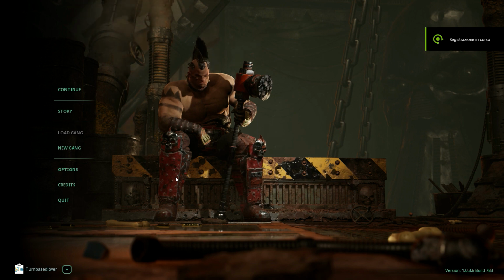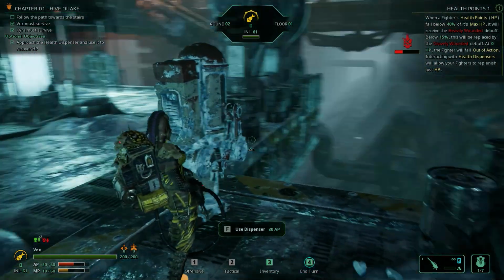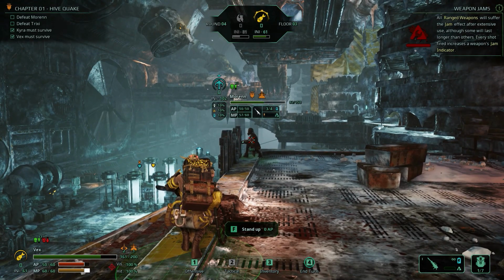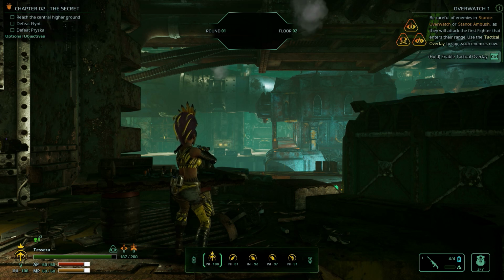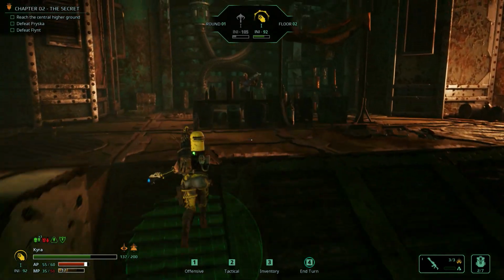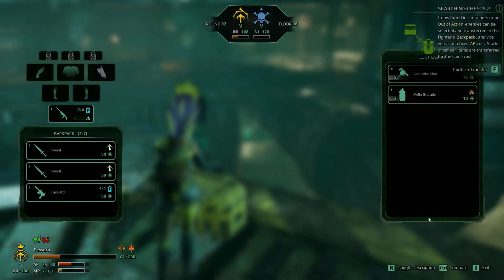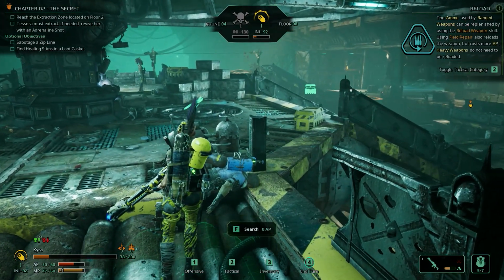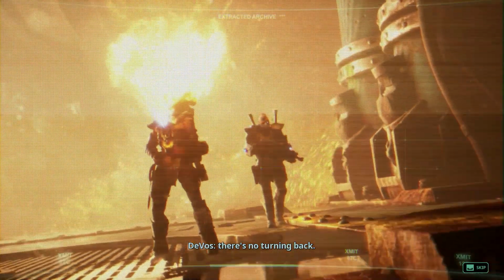Necromunda: Underhive Wars | Gameplay First-Look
Let's play Necromunda: Underhive Wars by Rogue Factor. I show you the single-player campaign that works as a tutorial too.

About NECROMUNDA: UNDERHIVE WARS
Deep below the hive cities of Necromunda, lead, customize, and grow your gang in the twisted tunnels of the dystopian Underhive. Face rival gangs in tactical gunfights for power, wealth, survival, and honor.

- Epic Games Store Tag: TURN-BASED-LOVER